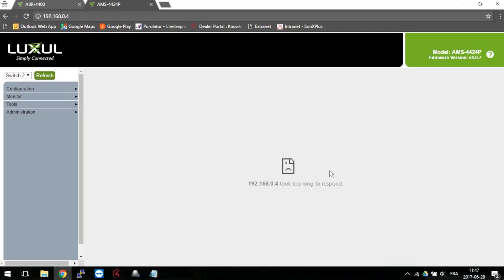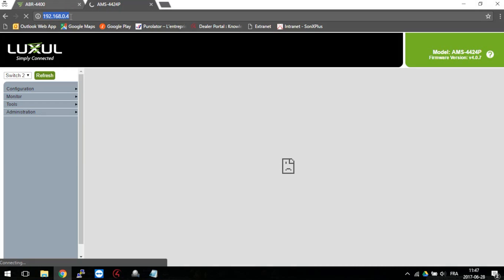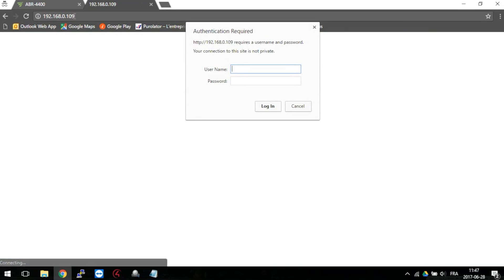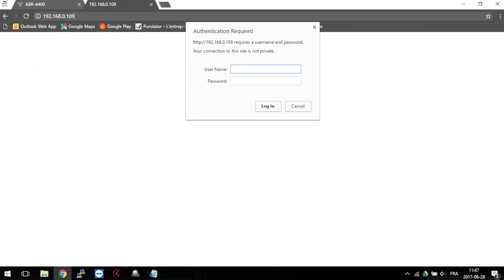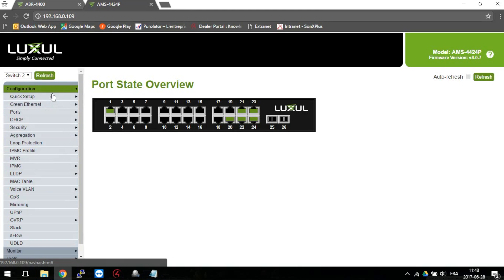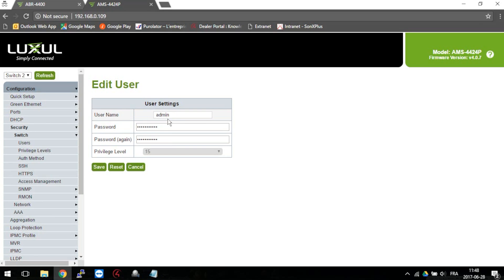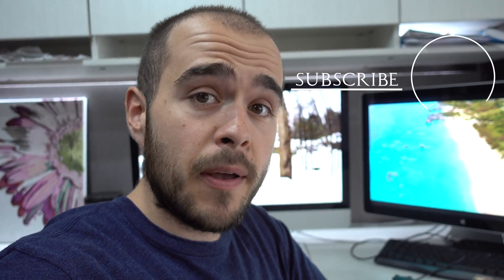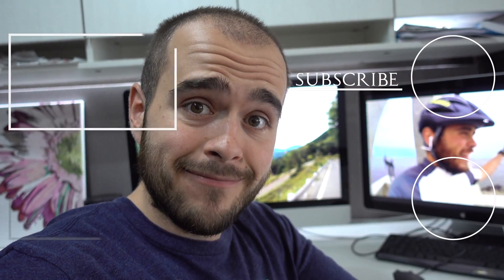Hot to Change Login Password on Luxul Managed Switch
Luxul didn't have been really intuitive to set the change login password on there managed switch.
So here is the instruction about how to do it.